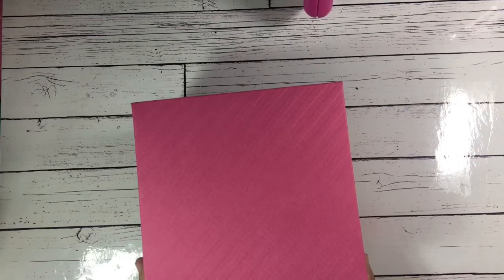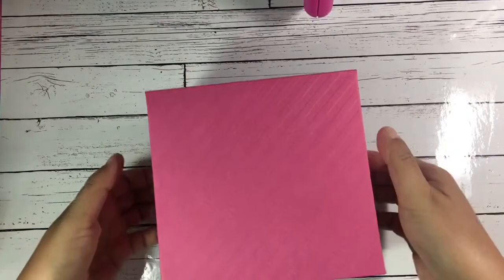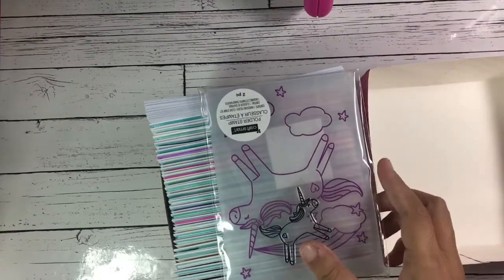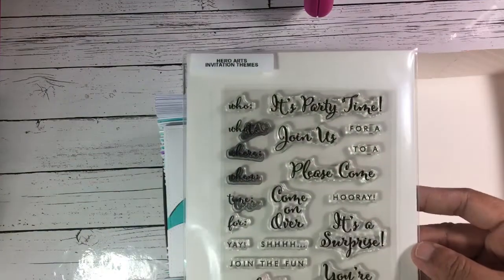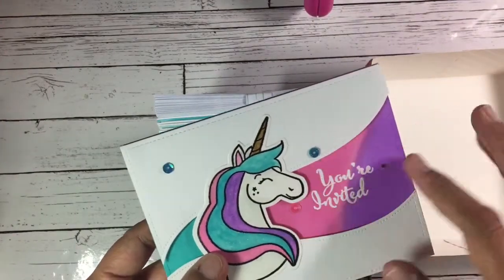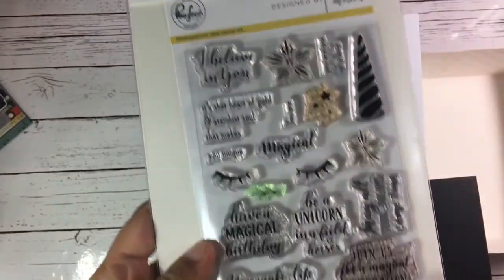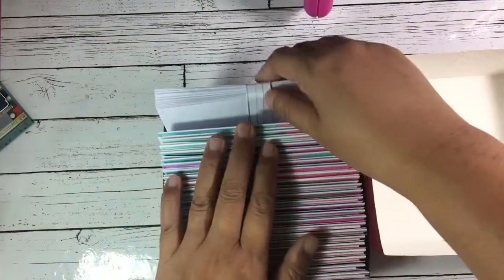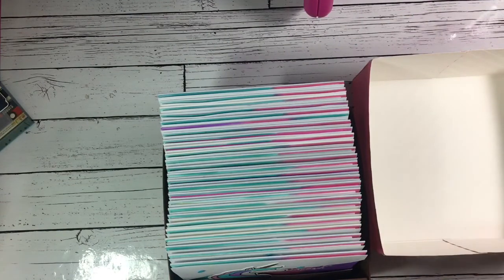Project share: 🦄Unicorn themed handmade invitation cards🦄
Hi everyone! I just want to share the invitation cards I made, Unicorn themed, for my co-worker! Finally done and ready for delivery!
If you have any questions or want to know details just let me know❤️